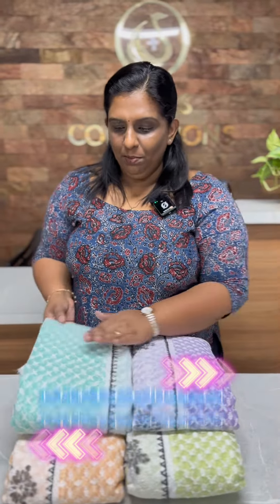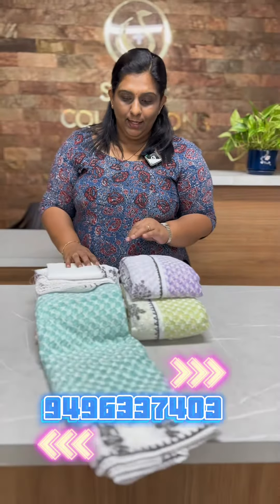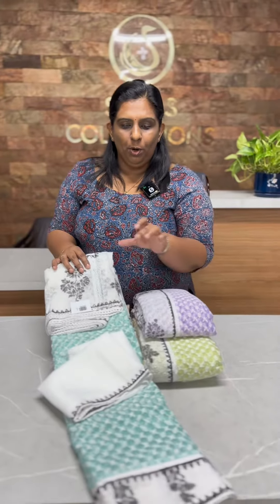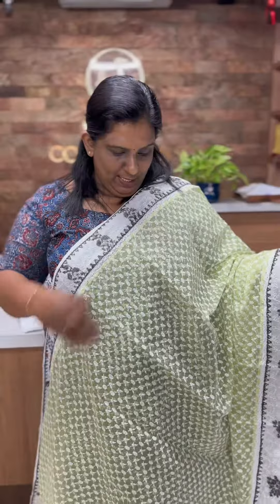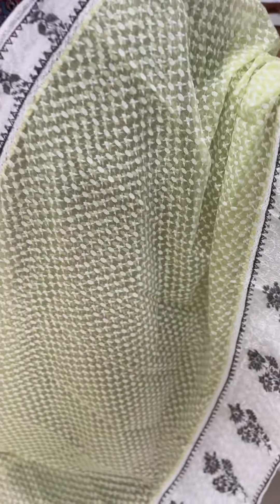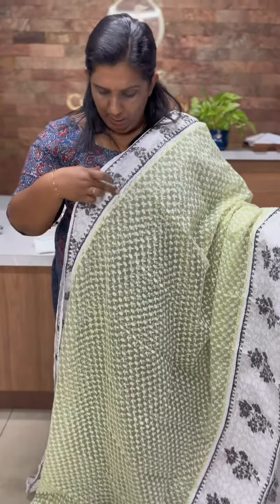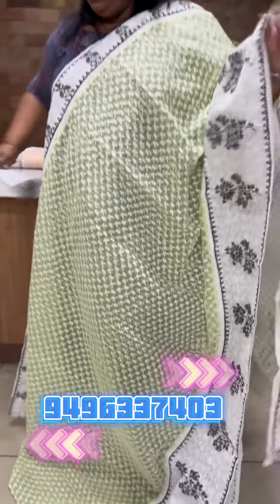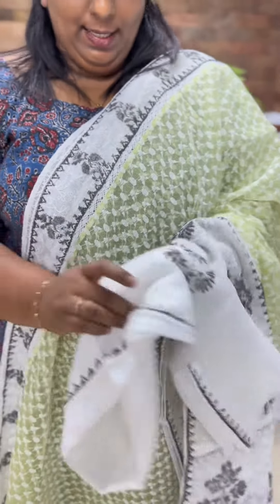Embroidered Supernet & Printed Tepchi Designer Saree With Blouse ₹2495/- Booking Watsp on 9496337403